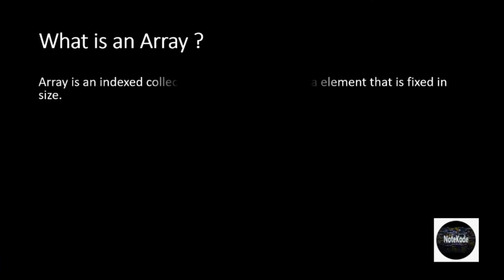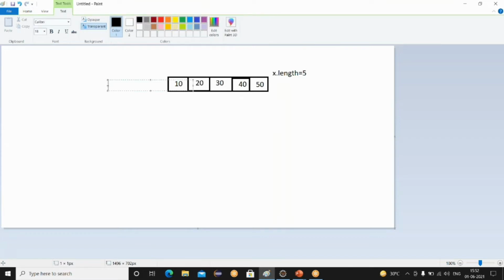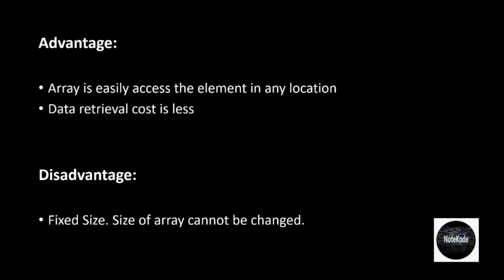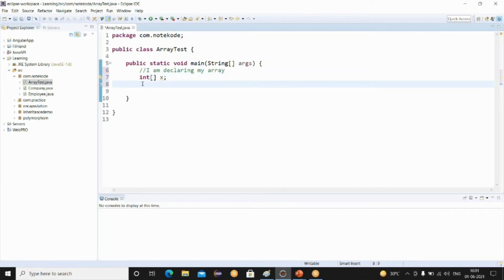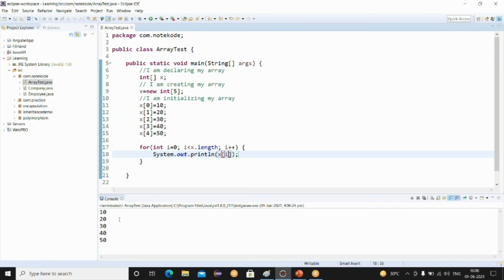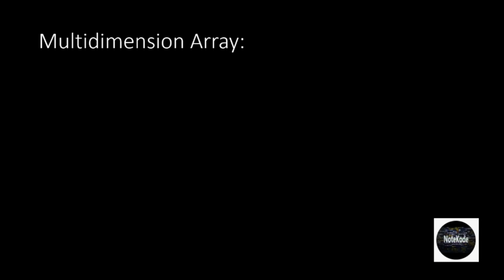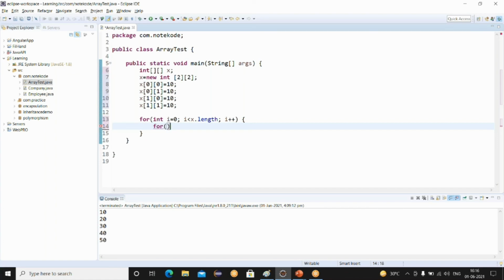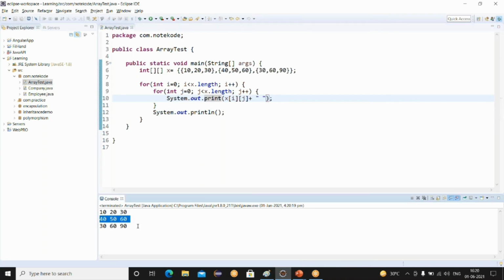Welcome to NoteKode| Java Array |Java Beginners|Basic Java|Learn Java